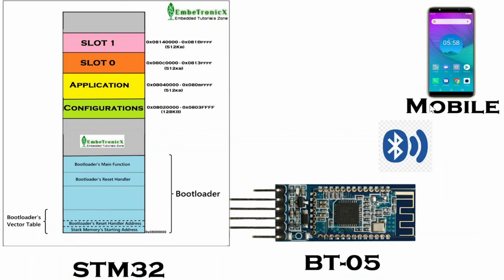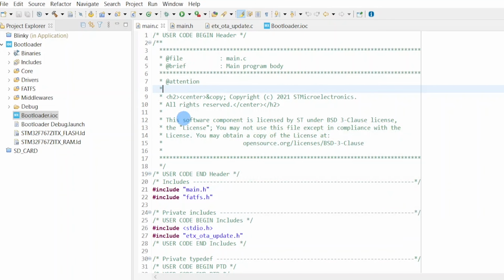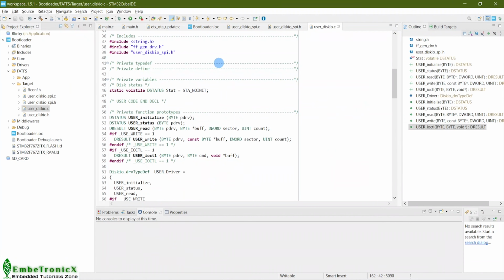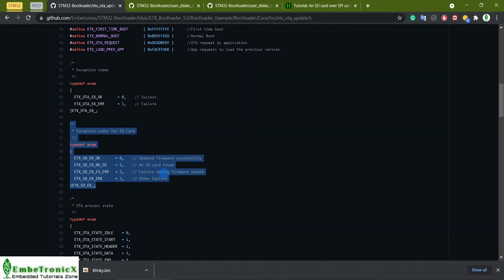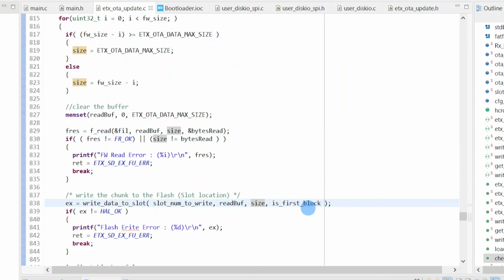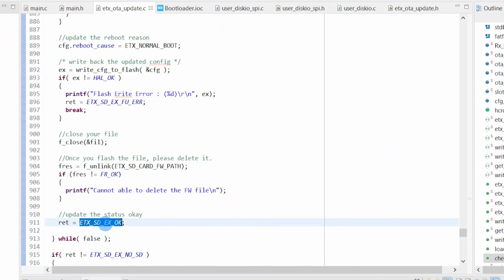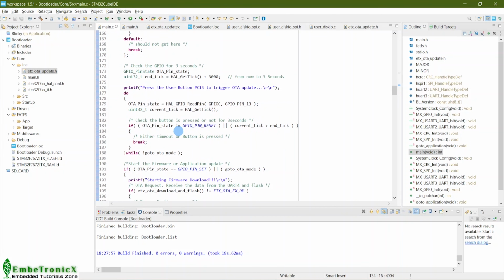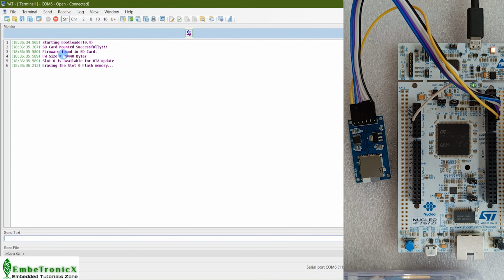STM32F7 (ARM Cortex M7) Bootloader Tutorial Part 7 - Firmware Update using SD card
In this video, we will learn how to update the firmware in STM32 using the SD Card.

0:00 Introduction
0:11 Previous Tutorial Concept
0:34 SD Card Interface
4:26 Adding Firmware update using SD Card feature
10:31 Connection Diagram
10:46  Demo